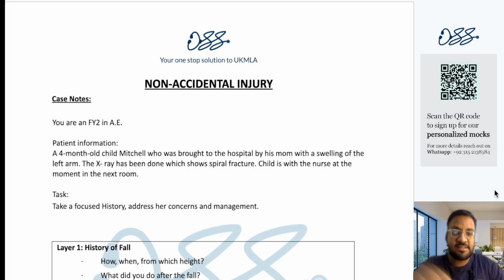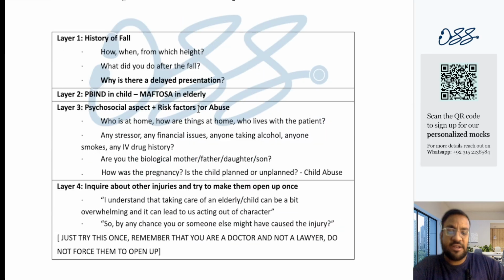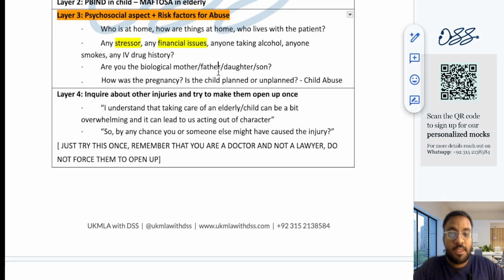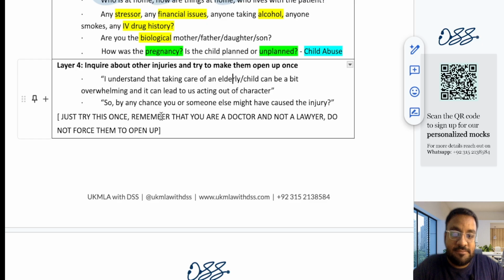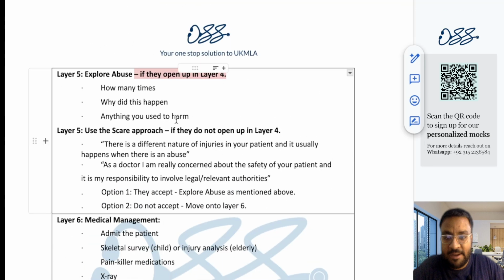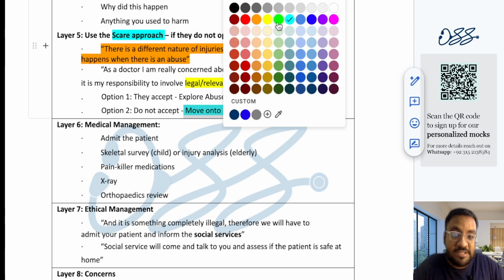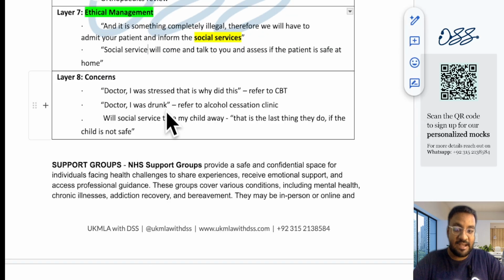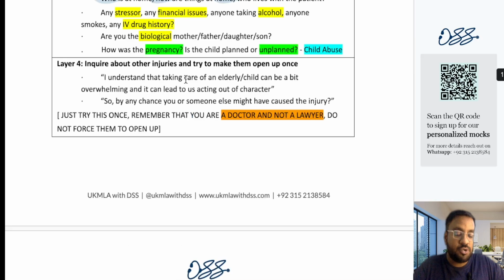Lecture 36 | Non Accidental Injury